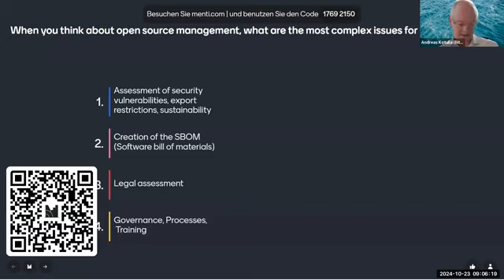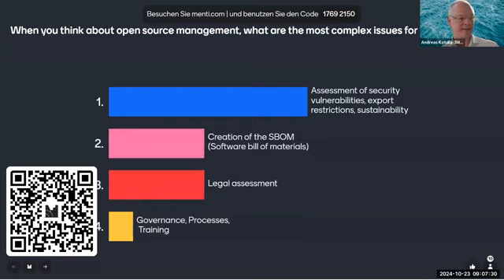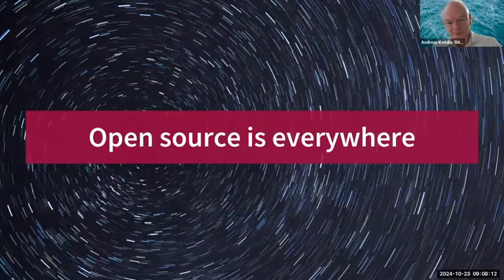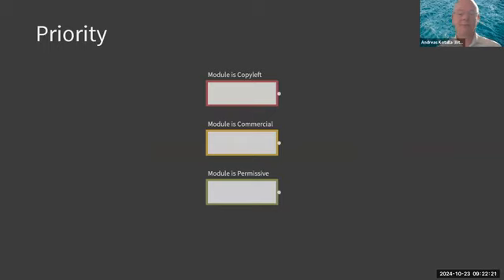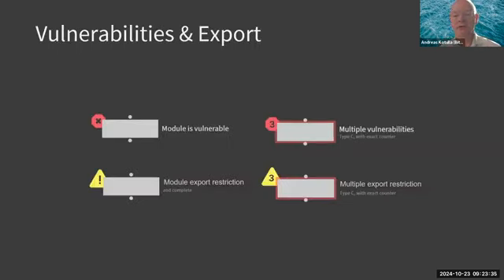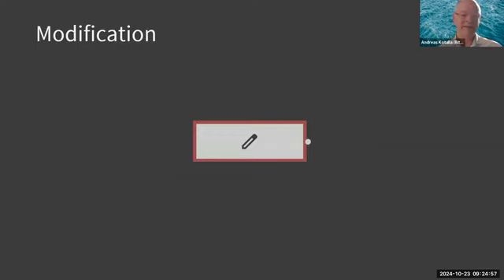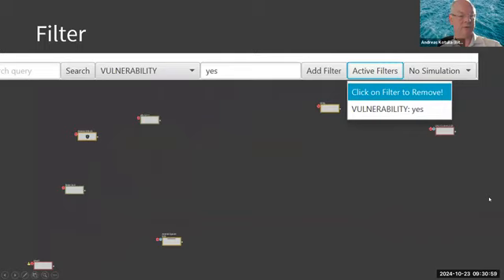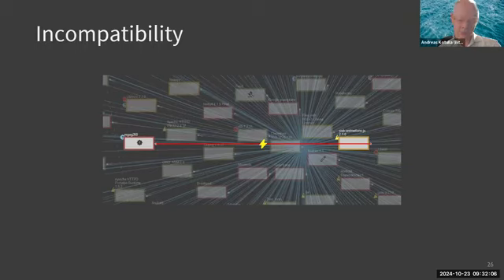OpenChain Webinar SBOM Visualization An Alternative Approach to Reviewing SBOMs 2024 10 23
In order to comply with the use of open source, when setting up the SBOM, care must be taken not only to list the components, but also to show how they are incorporated into your products (this is a multidimensional space consisting of hierarchy, linking, modification, export restrictions, security vulnerabilities, distribution type, versions, etc.), and how properties may propagate through the dependency tree. Keeping track of these complex relationships based on a text file or tables is extremely difficult. As part of a research project funded by the Federal Ministry for Economic Affairs and Climate Protection (BMWi) and with the Bonn-Rhein-Sieg University of Applied Sciences and Bitsea, a visualisation of the meta information was implemented that displays the relationships and potential risks quickly and in an easy-to-understand way.